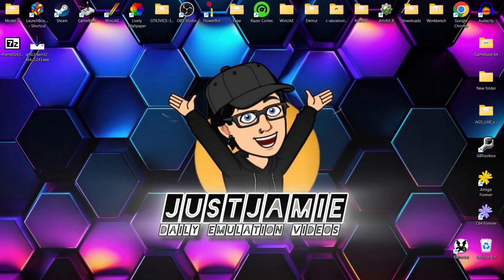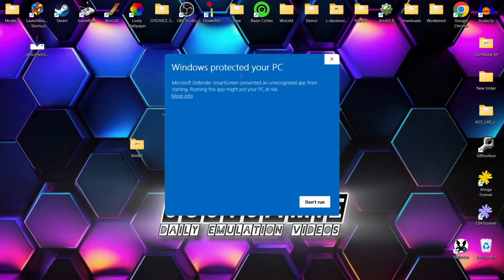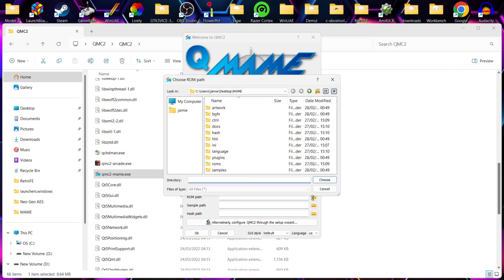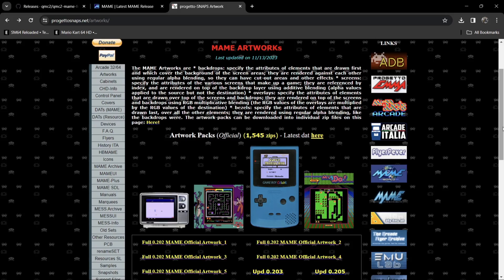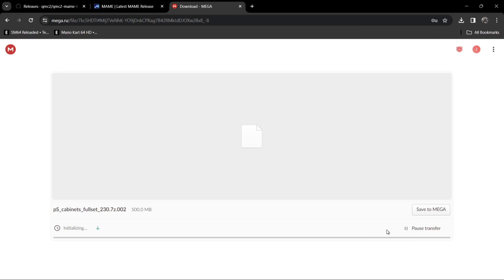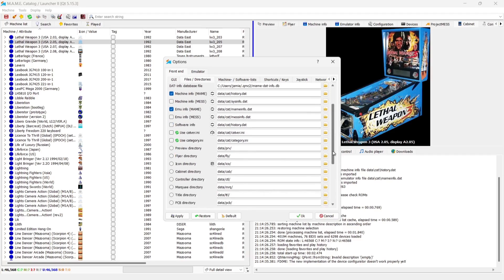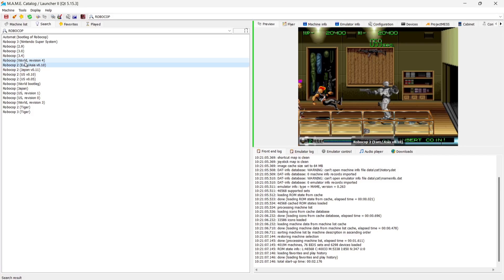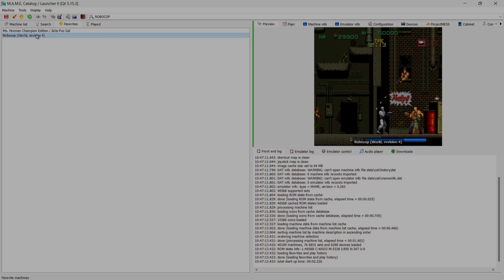MAME QMC2 - Complete Beginners Setup Guide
Today I am setting up the very awesome MAME QMC2 frontend emulator and including artwork settings and how to install MAME games. This is a seriously great emulator for arcade gaming. Download link is below.